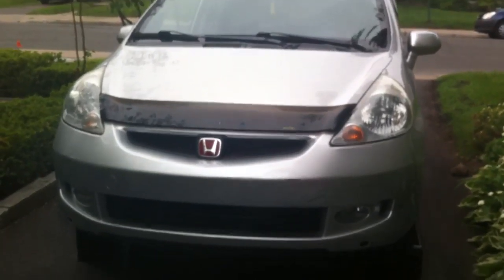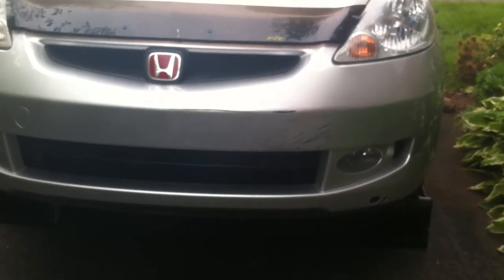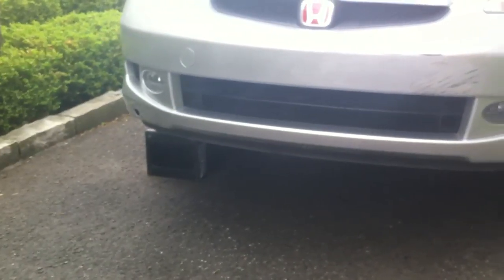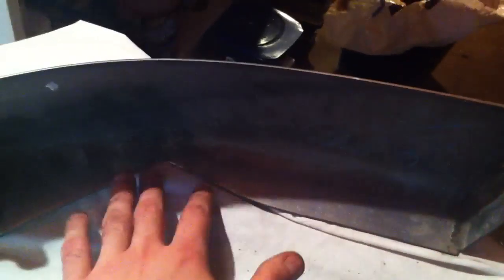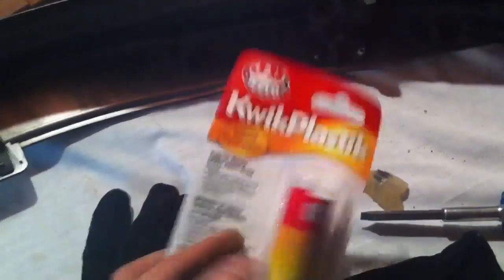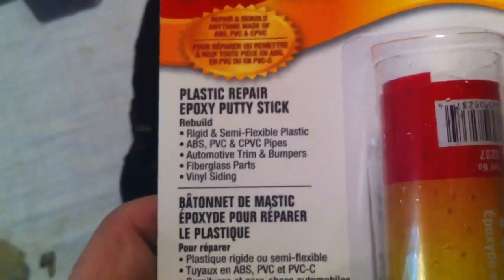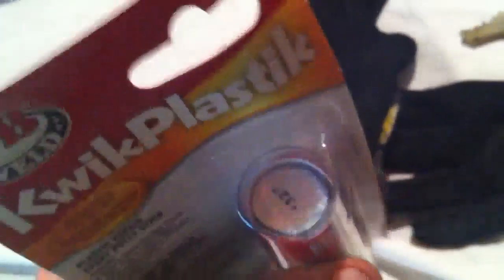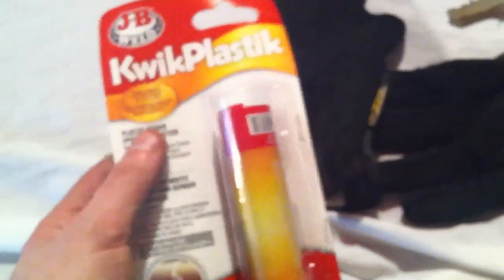JB Weld Kwik Plastik bumper repair 1/3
Here's a quick DYI / review of JB Weld Kwik plastic epoxy putty on the front valence of my Honda Fit Sport.